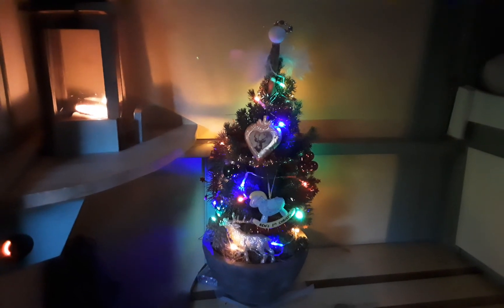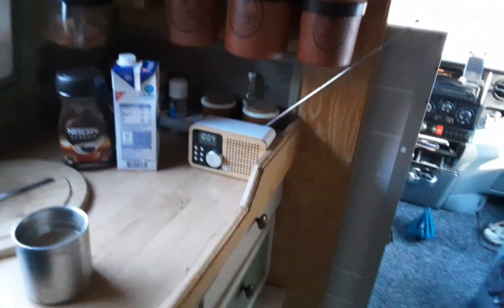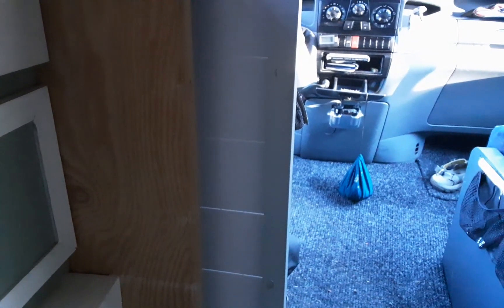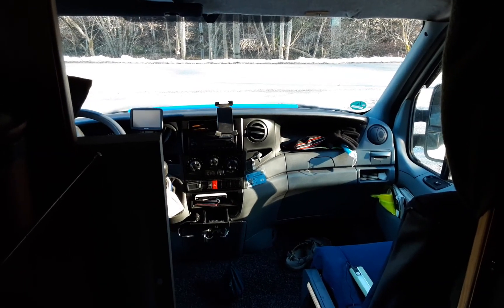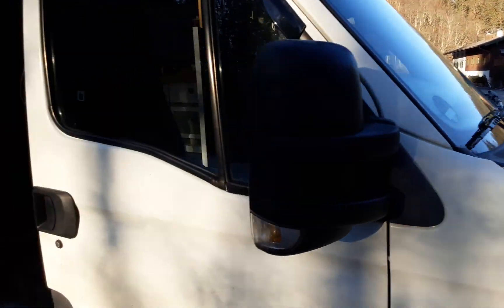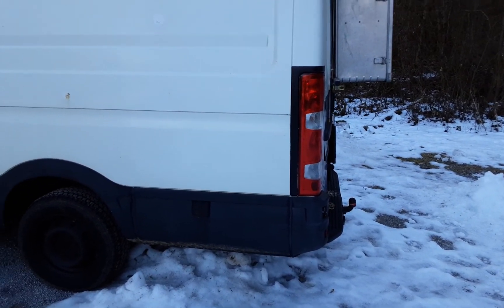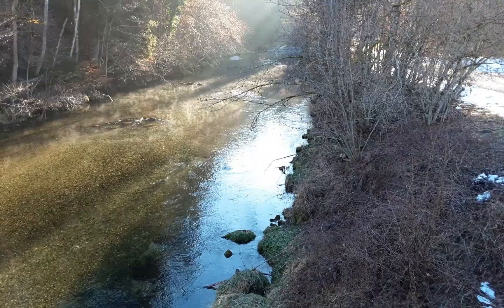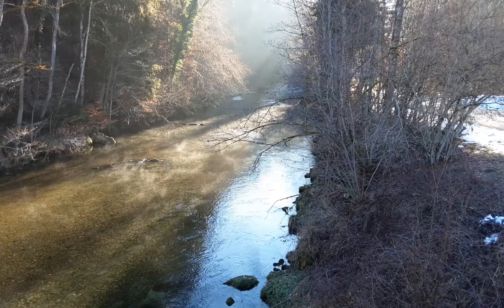Merry Christmas from Munich van life